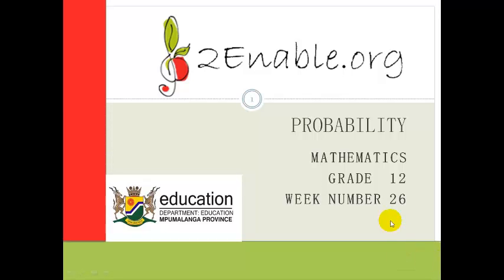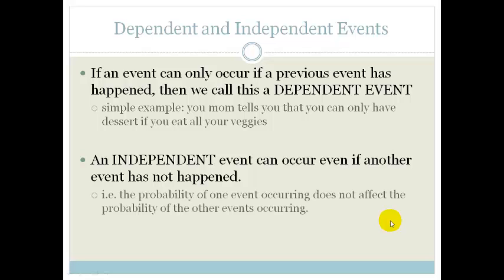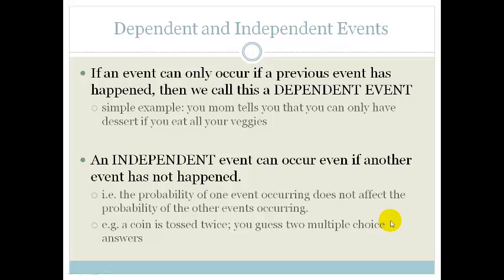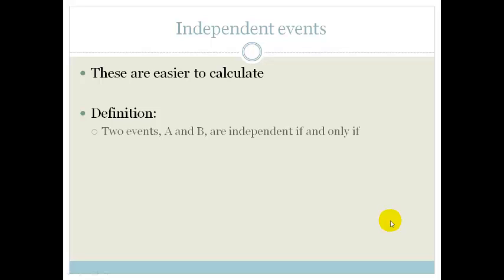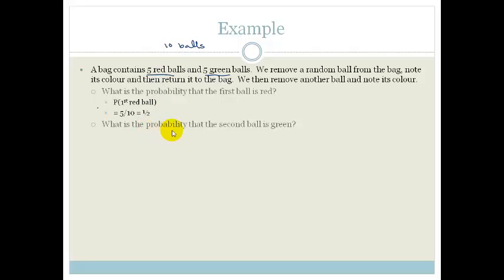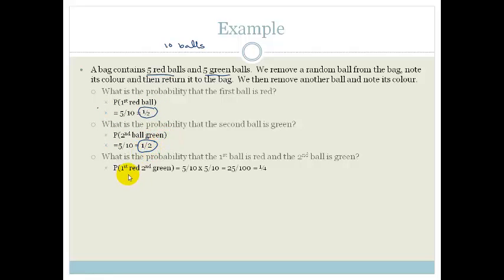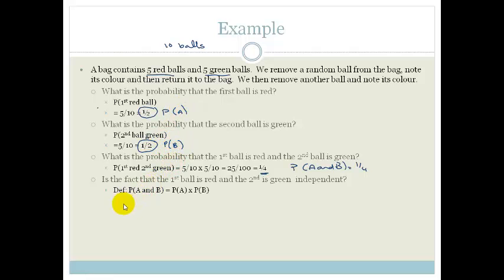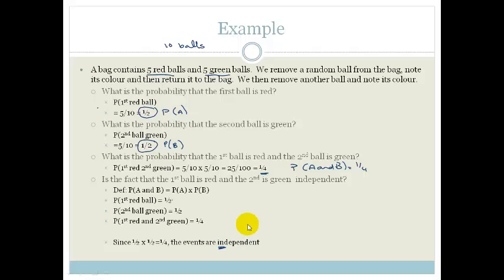Week 26 Lesson 1 Revision Dependent and Independent Events